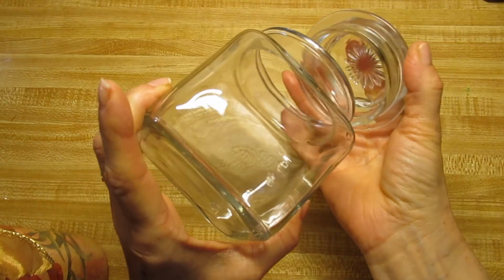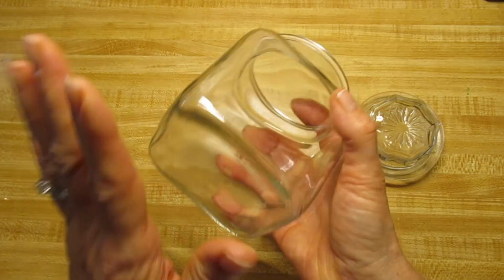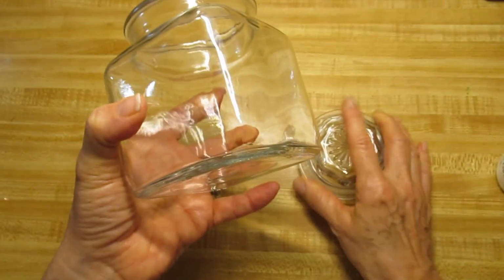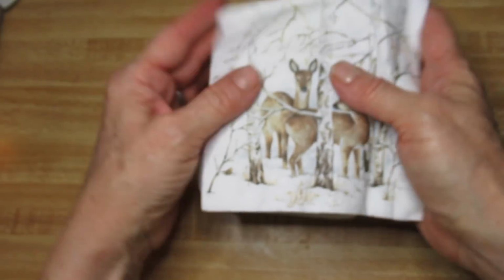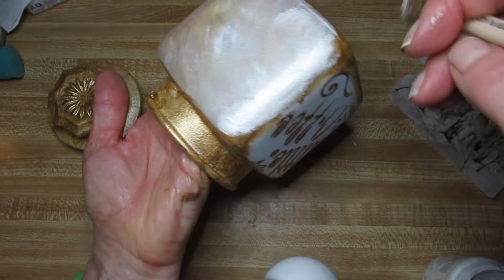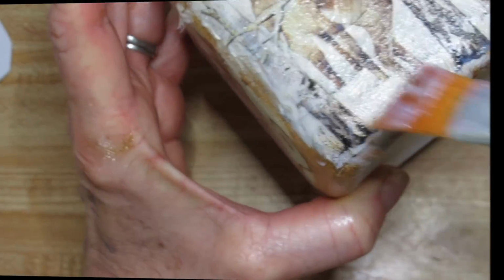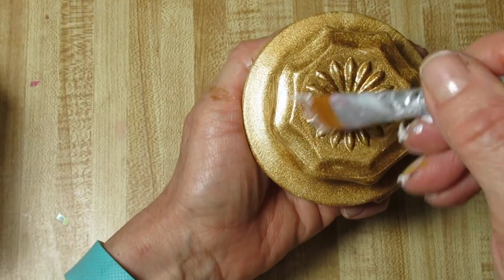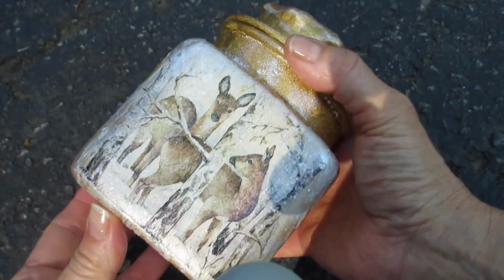DIY Decoupaged Glass Apothecary Jar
Zinsser Spray for glass
Apothecary Jars